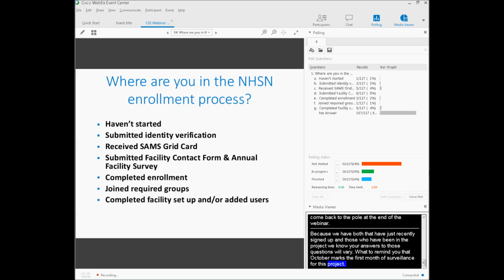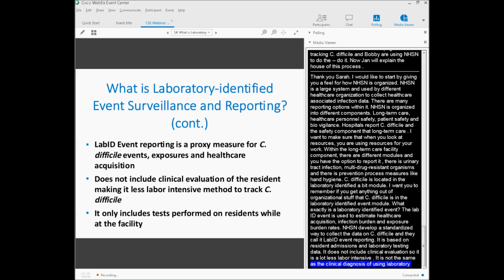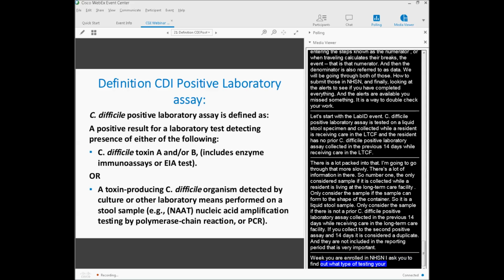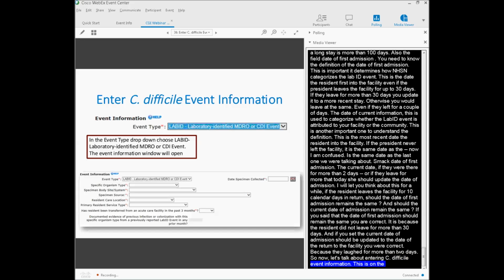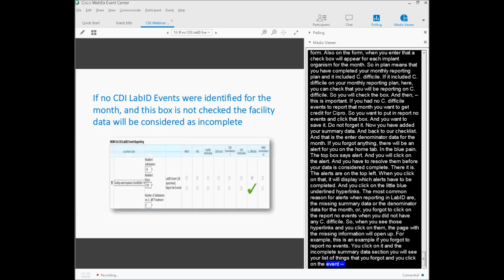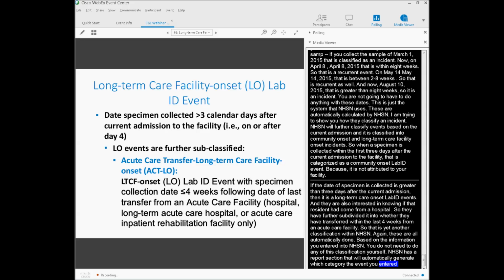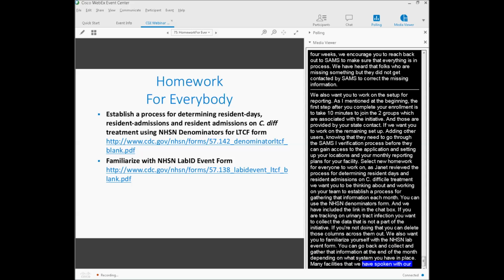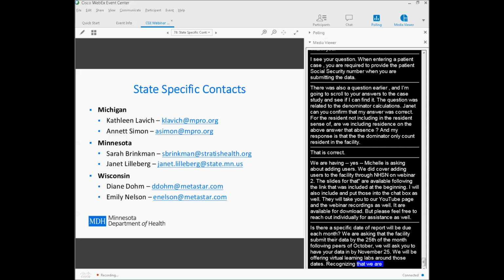Three-Part Webinar Series - Webinar 3: Nursing Home C. difficile Initiative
Webinar 3 in this series addresses reporting C. difficile in NHSN for LTC facilities. This webinar was presented to participants in the Lake Superior Quality Innovation Network/Minnesota Department of Health C. Difficile initiative.